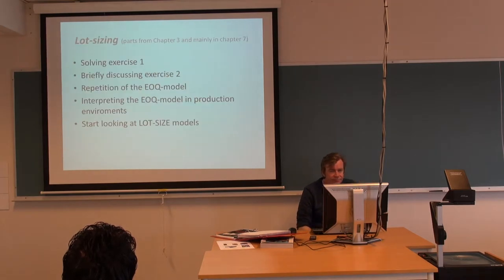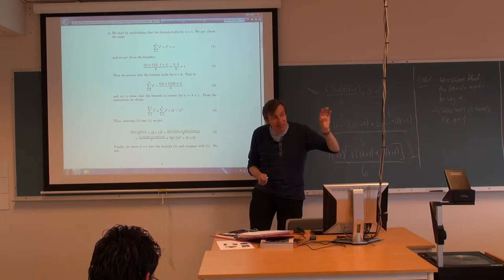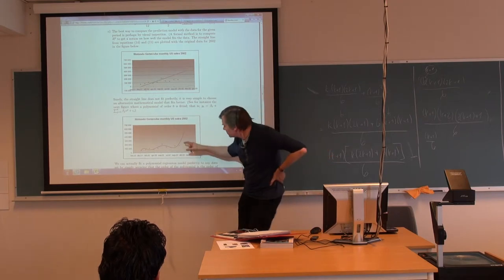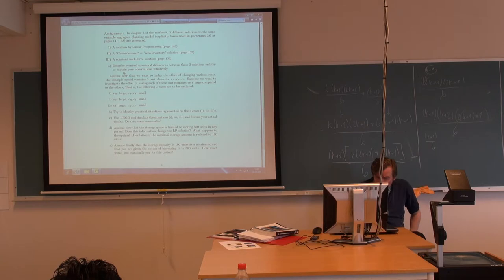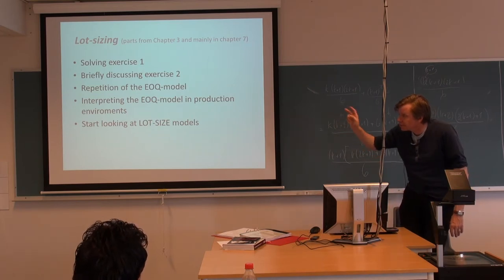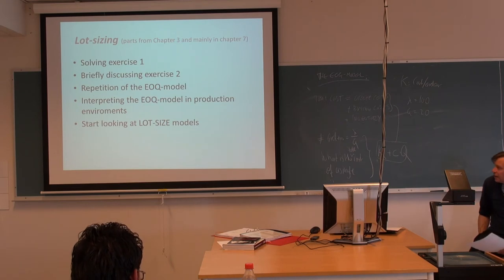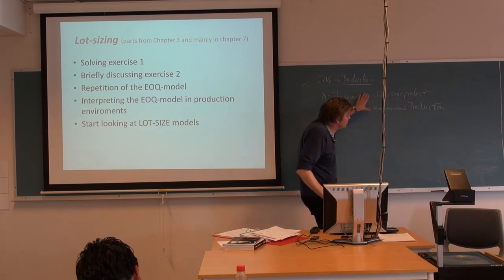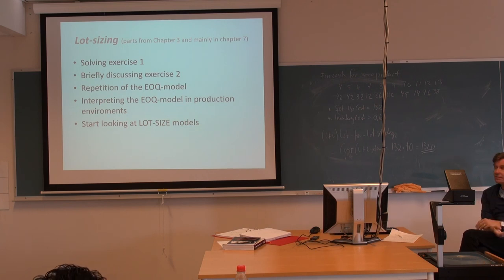114 Forelesning EVM710, (9. sept. 2013)